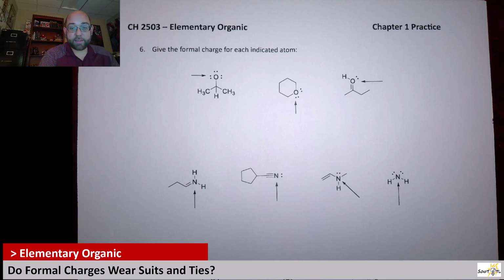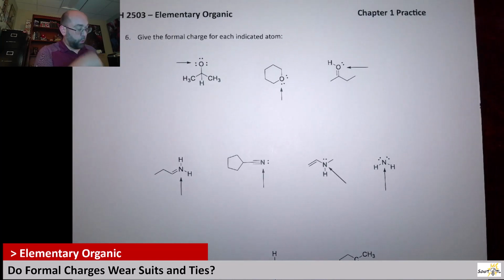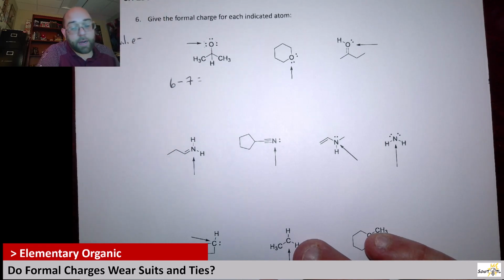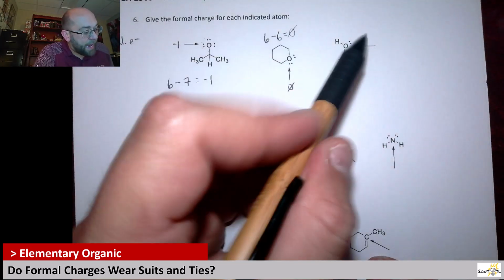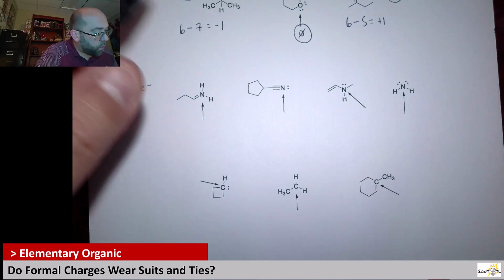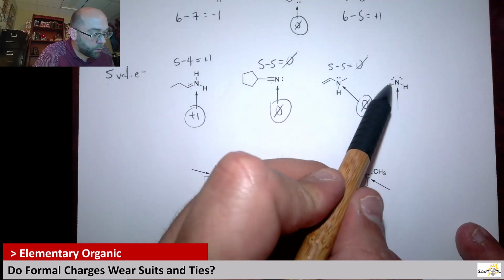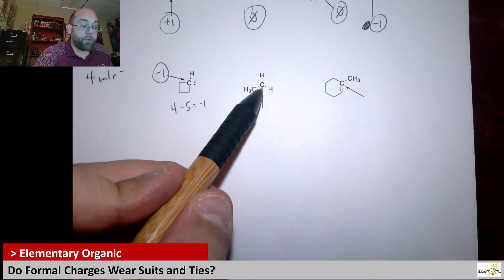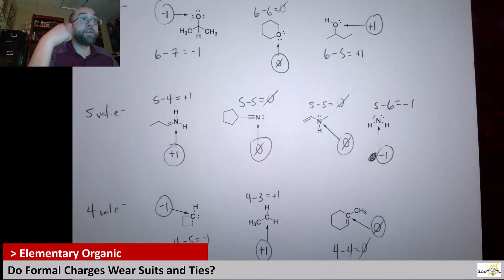Formal Charge Ch 1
Practicing different formal charge scenarios for carbon, oxygen, and nitrogen.